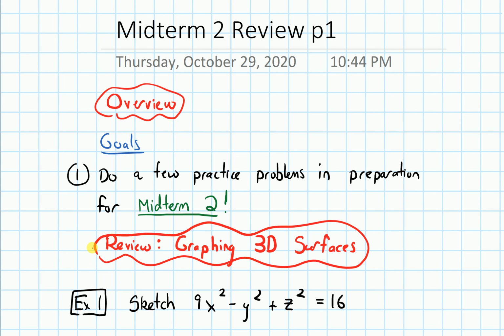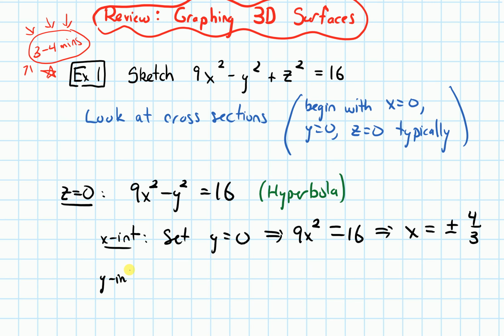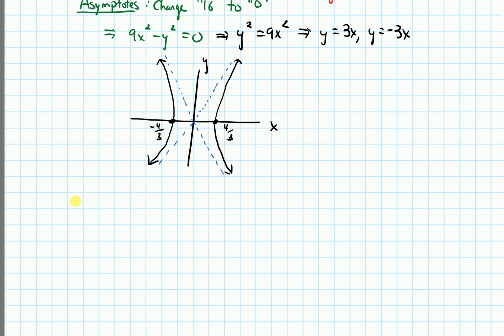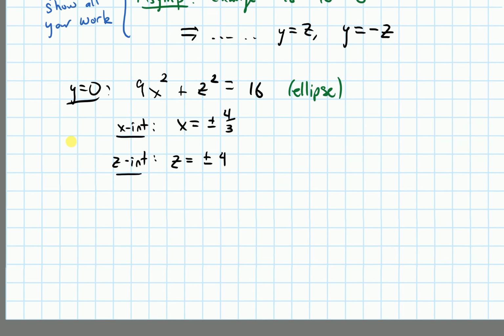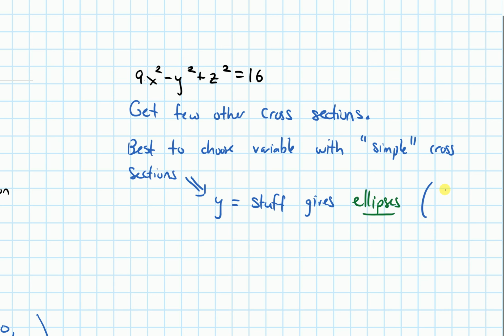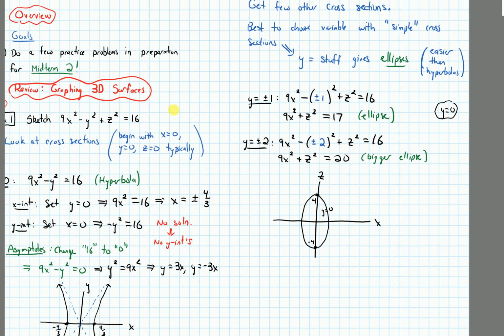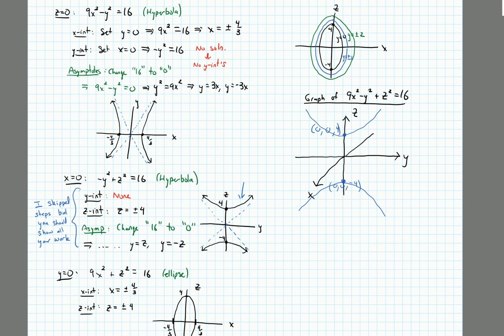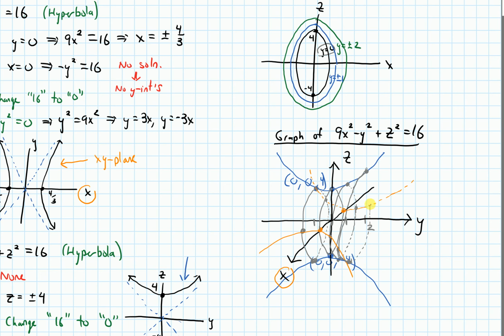MT 2 Review--Graphing 3D Surfaces (Video 1)